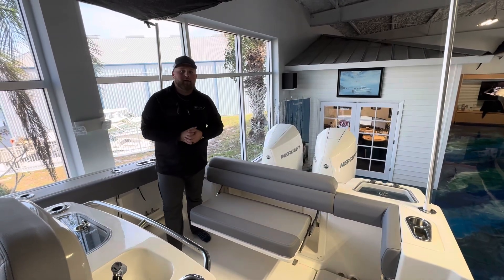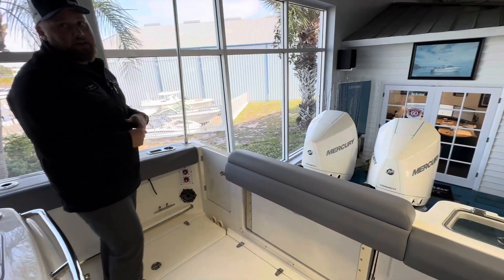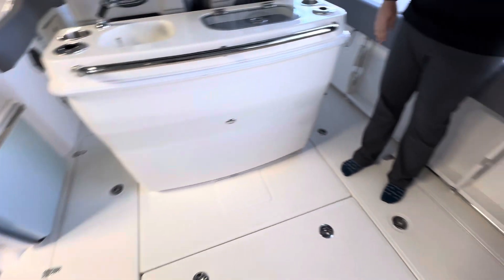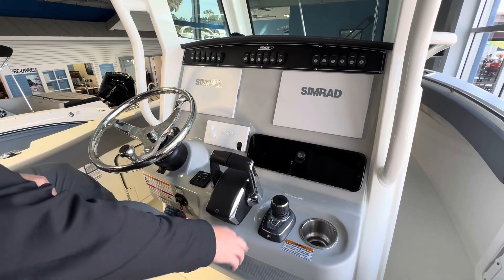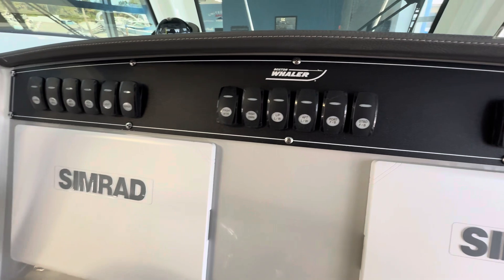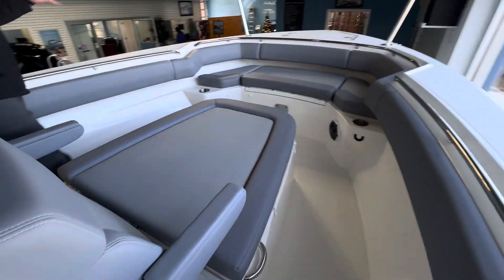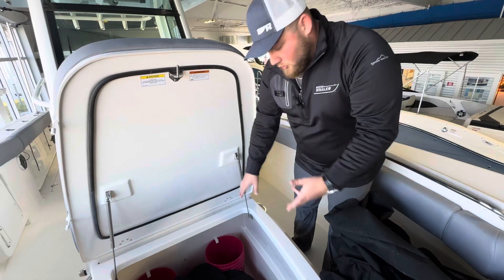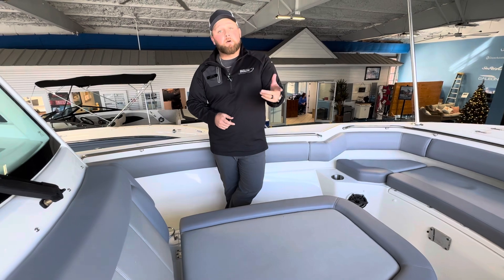AMAZING FISHING BOAT!! 2024 Boston Whaler 280 Outrage MarineMax Venice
Introducing the incredible 2024 Boston Whaler 280 Outrage - a true powerhouse that embodies both style and performance. This versatile boat is designed for the avid angler and boating enthusiast who seek nothing but the best. Built with durability and stability in mind, the 280 Outrage is constructed with Whaler's Unibond™ hull construction, providing unmatched durability and superior performance on the water.